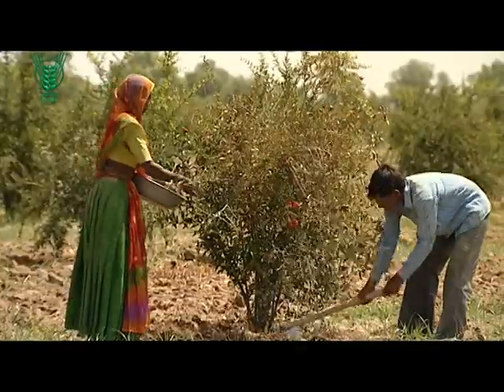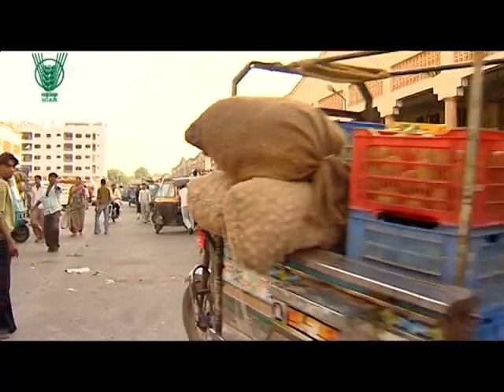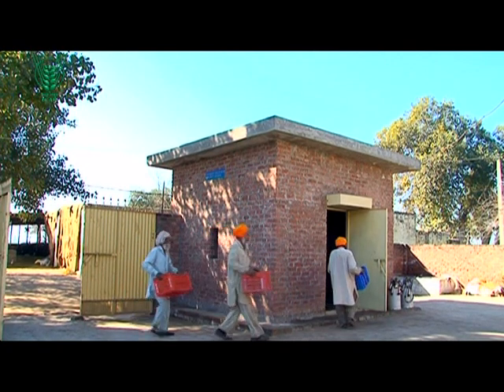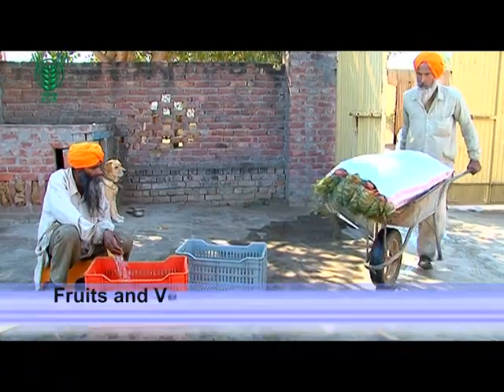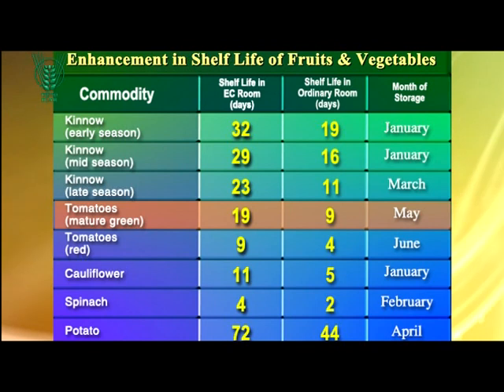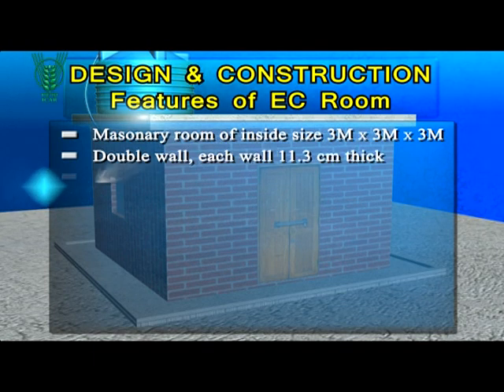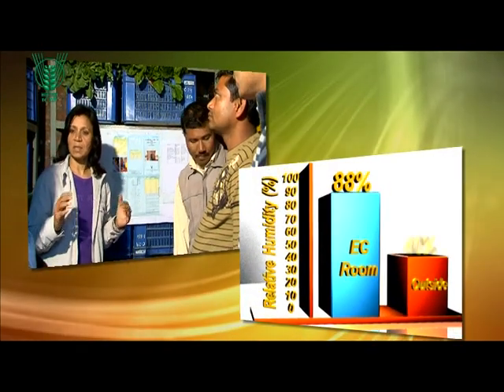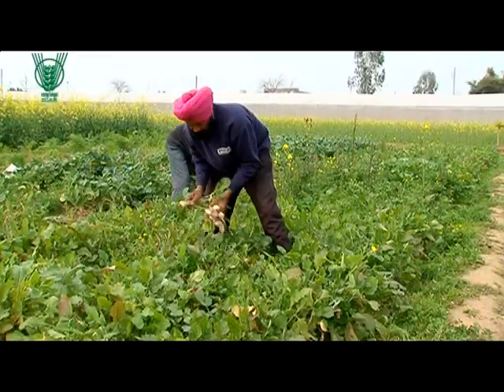Evaporative Cooled Room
Evaporative Cooled Room developed by CIPHET provides low cost solution to farmers for on farm storage. It does not require electricity to operated and now these EC room are becoming popular in various parts of the country. The film is developed under NAIP Mass Media Project